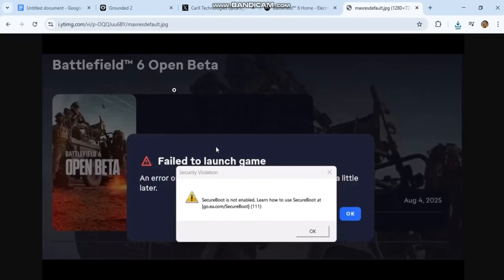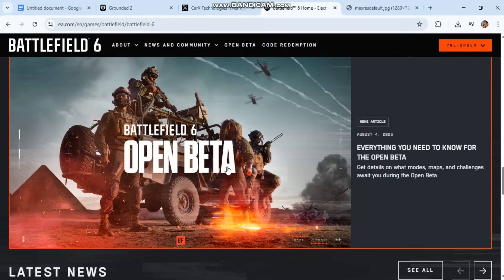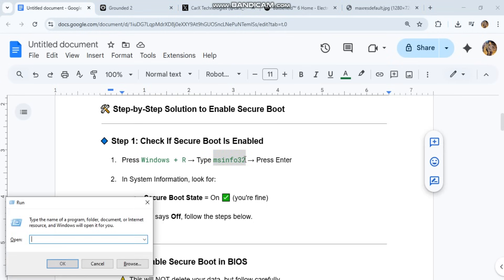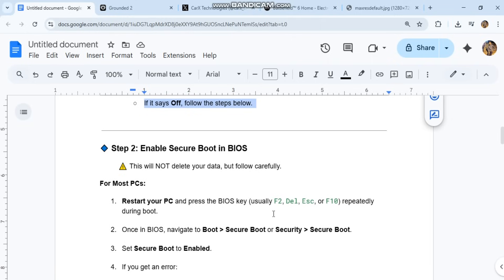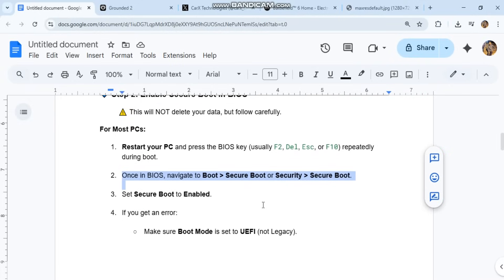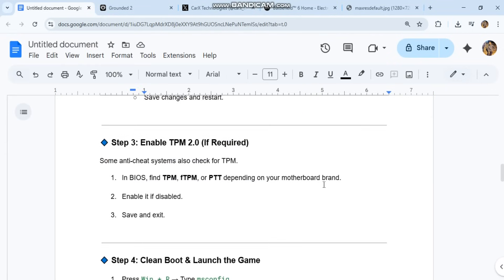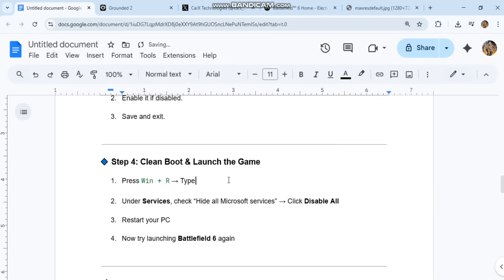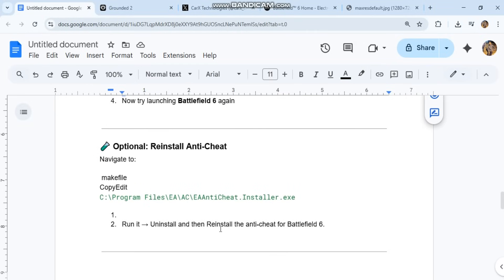FIXED: Battlefield 6 “Secure Boot is Not Enabled” Error | Security Violation on PC [2025 Working]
battlefield 6 secure boot error, battlefield 6 security violation fix, secure boot not enabled battlefield 6, ea anticheat secure boot error, how to enable secure boot bios, battlefield 6 not launching fix, battlefield 6 pc error 2025